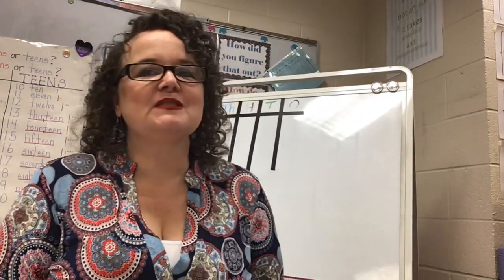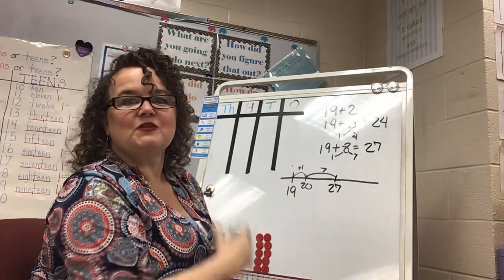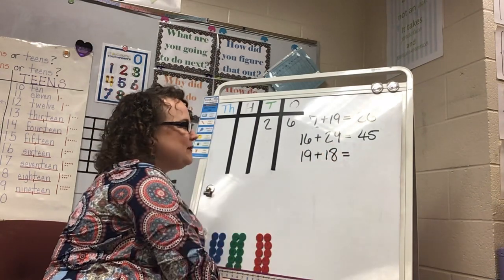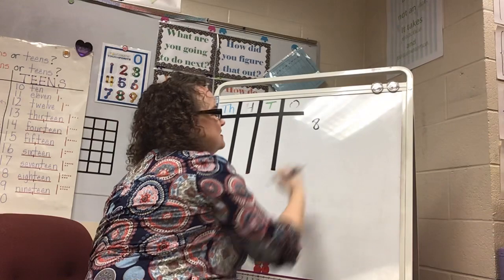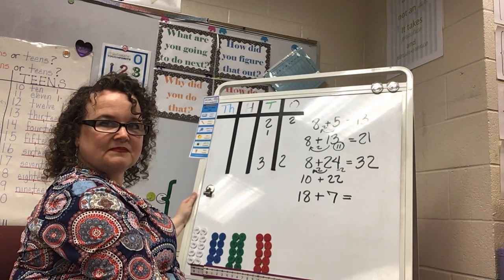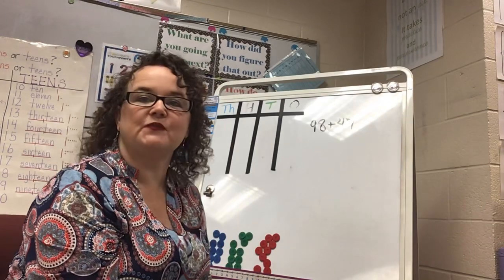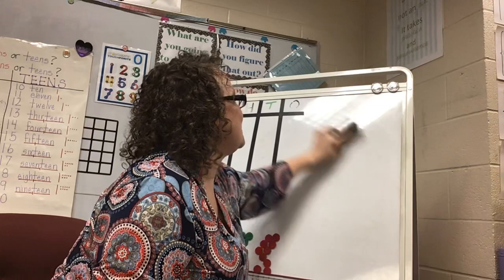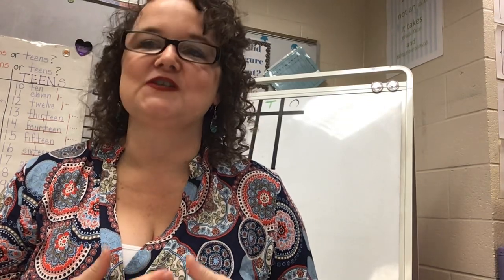2nd Gr. Number Talk #2 Making Landmark or Friendly Numbers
Number Talk, Number Lines, Using Compensation